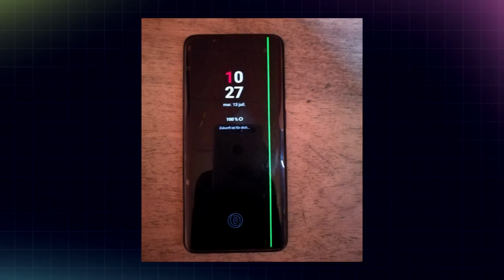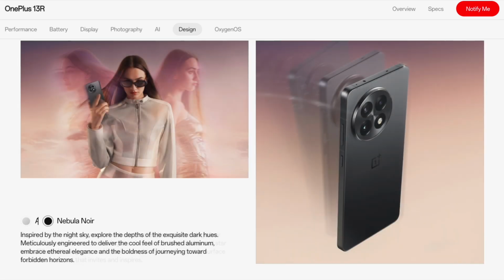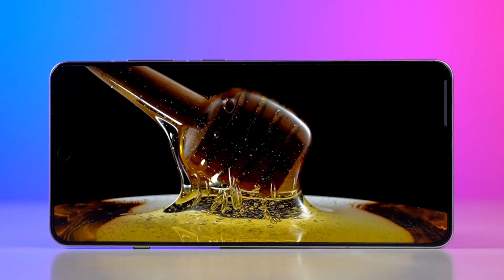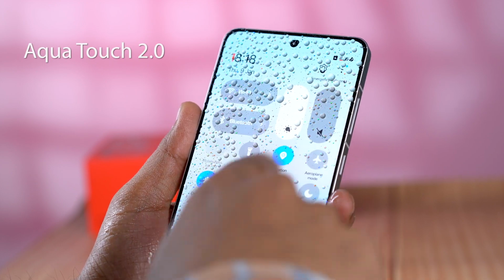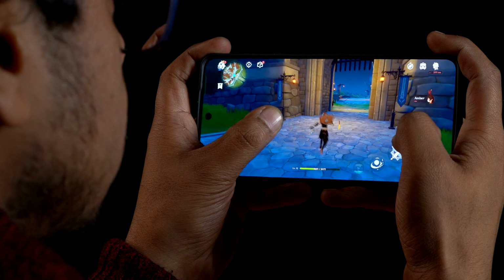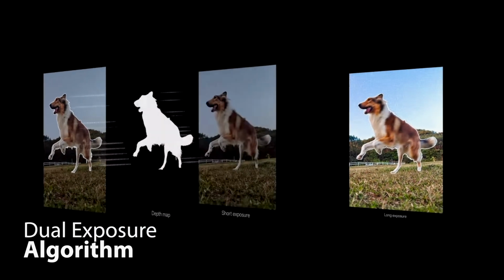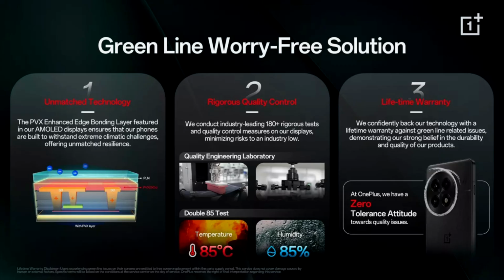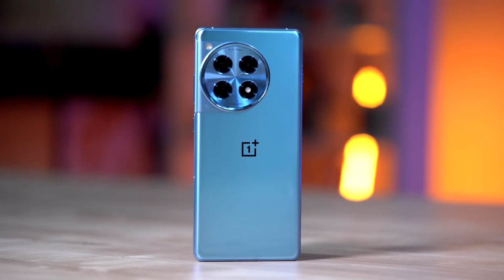OnePlus 13R Review & OnePlus 12R Comparison | Which Flagship Killer Should You Buy?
Discover the full review of the OnePlus 13R, the latest addition to the OnePlus lineup. We dive deep into its features, performance, camera, and battery life while comparing it side by side with the OnePlus 12R. Find out the key differences, upgrades, and which smartphone offers better value for money in 2025. Perfect for OnePlus fans and tech enthusiasts alike!

Timestamps:
0:00 - 0:44: Introduction
0:45 - 2:16: Build & Design
2:17 - 3:59: Display
4:00 - 6:04: Performance
6:05 - 7:00: Cameras
7:01 - 7:24: How's it like to use?
7:25 - 8:18: Green Line Issue
8:19 - 9:13: Verdict